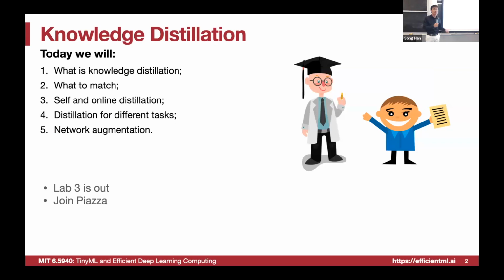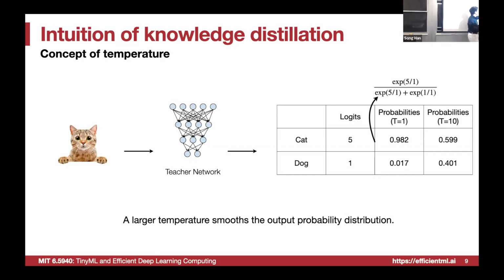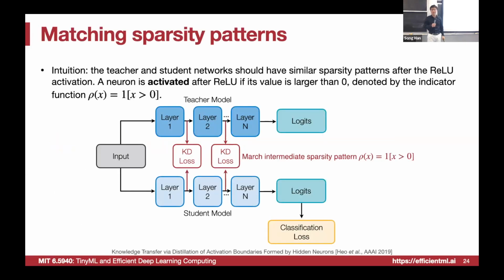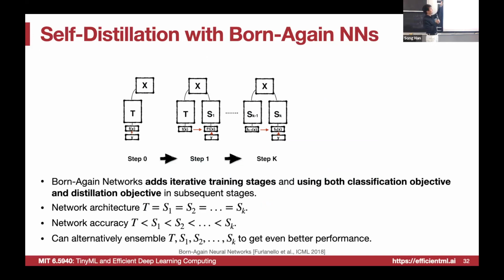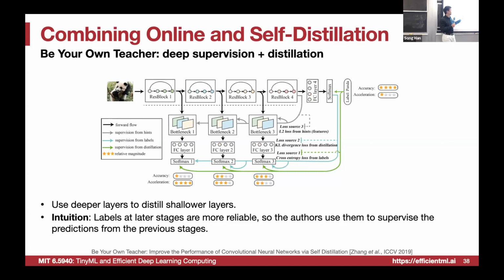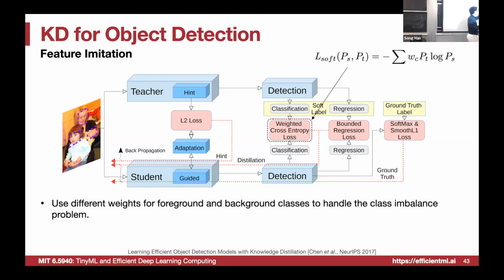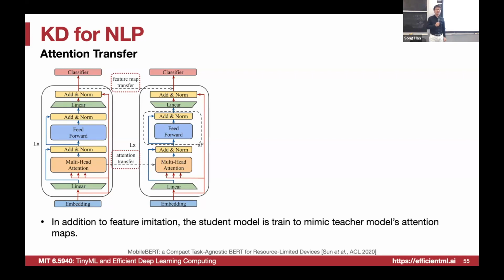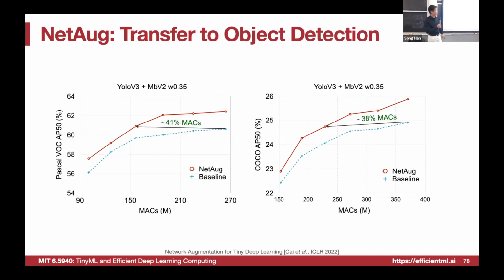EfficientML.ai Lecture 9 - Knowledge Distillation (MIT 6.5940, Fall 2023, Zoom)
EfficientML.ai Lecture 9 - Knowledge Distillation (MIT 6.5940, Fall 2023, Zoom recording)